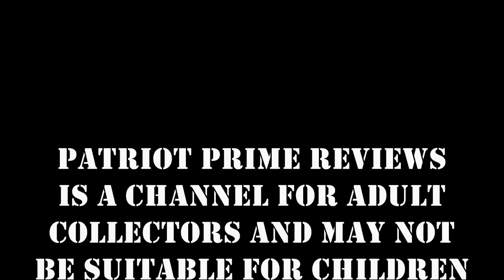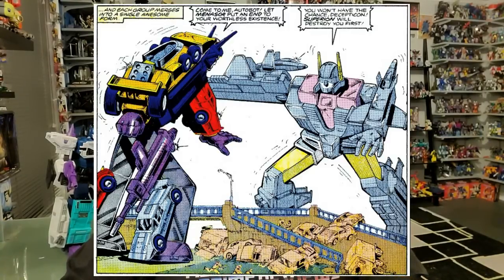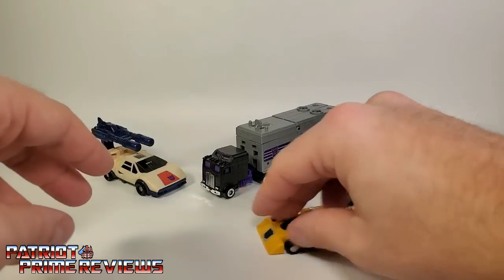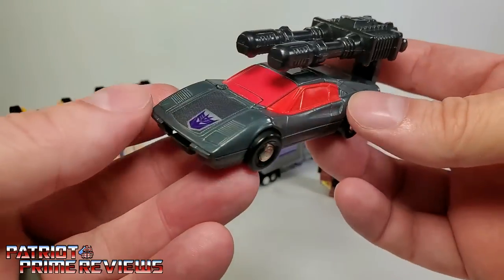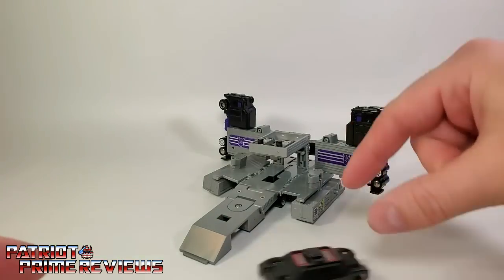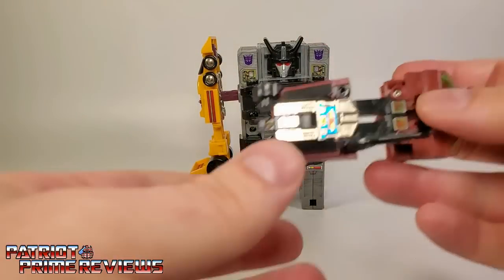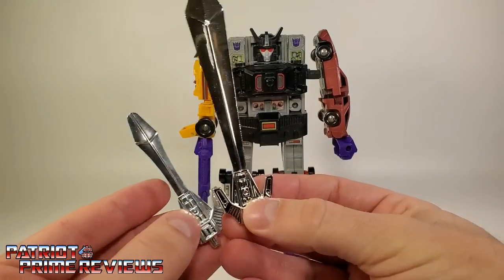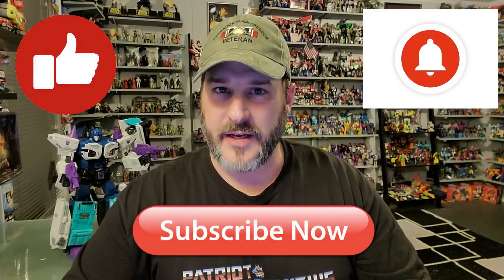Patriot Prime Reviews the 1986 G1 Stunticons (Menasor)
In this Review I take a long awaited look at my absolute favorite G1 Combiner Team, the Stunticons.